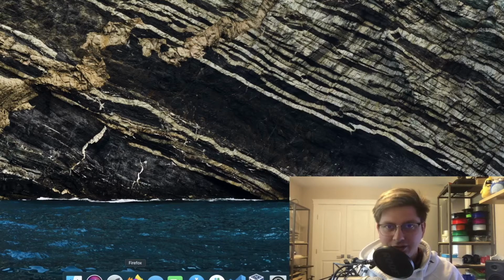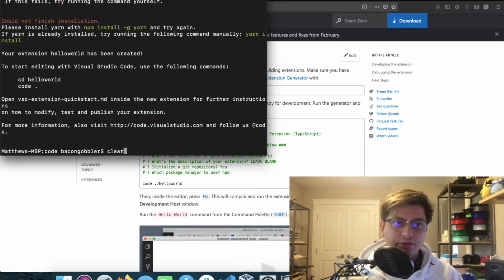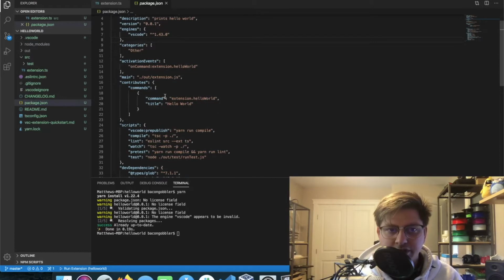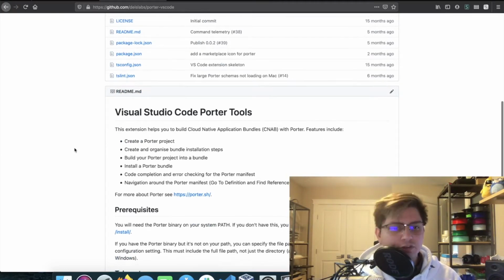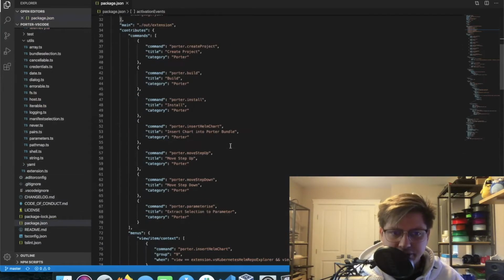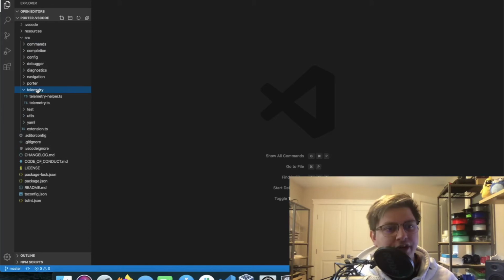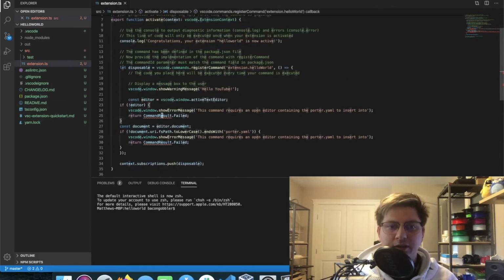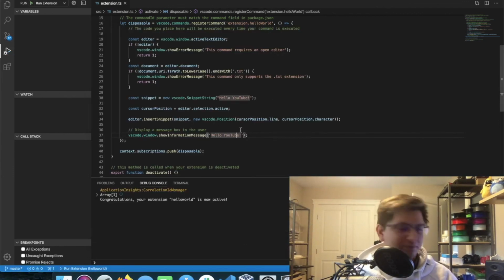Let's Code: VS Code Extensions!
Let's write a new extension for Visual Studio Code!